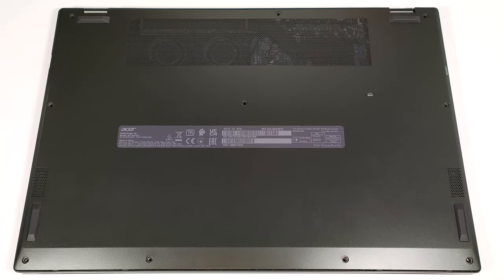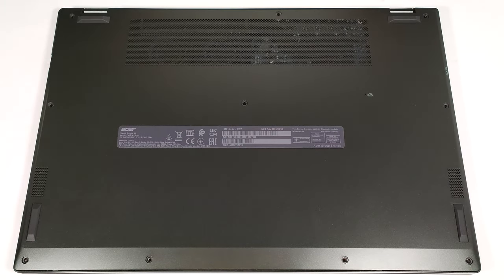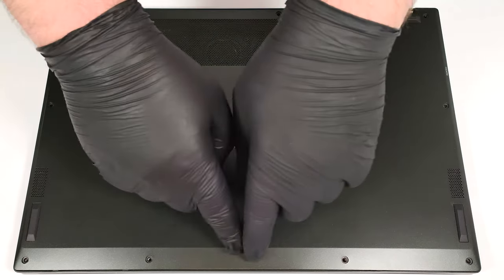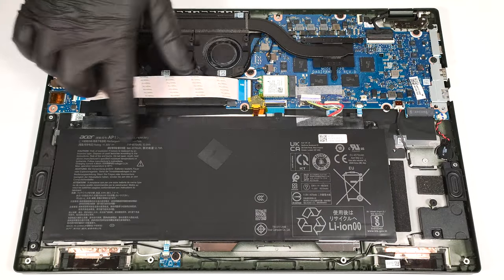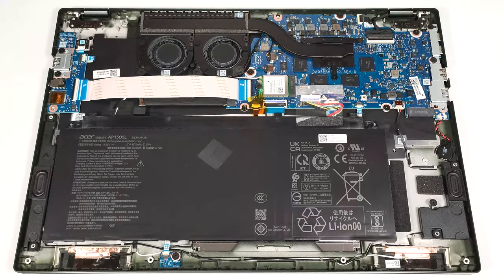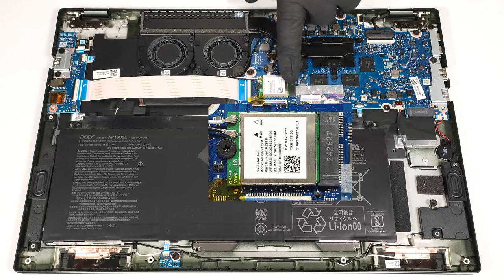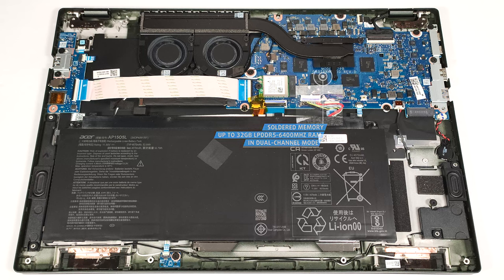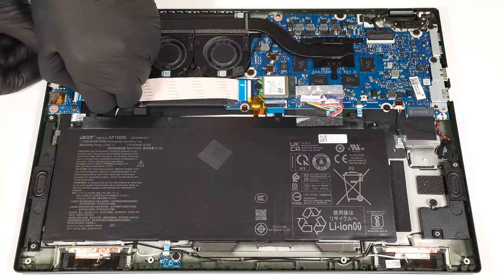🛠️ How to open Acer Swift Edge (SFE16-44) - disassembly and upgrade options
✅  LaptopMedia.com